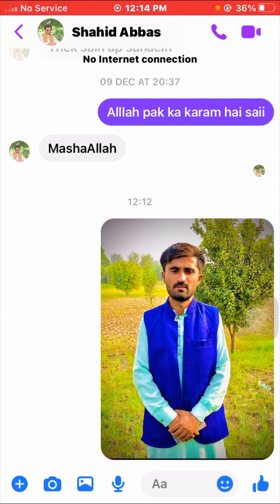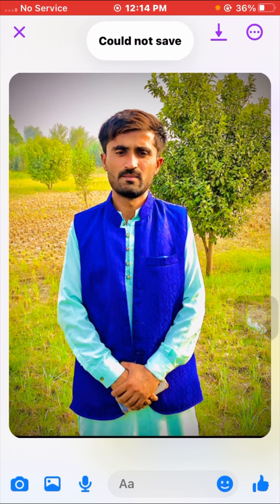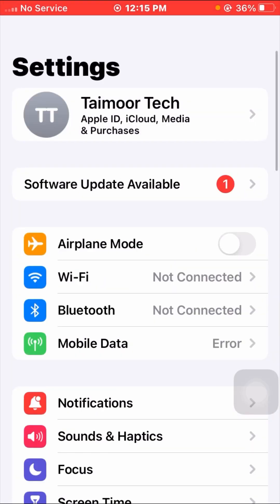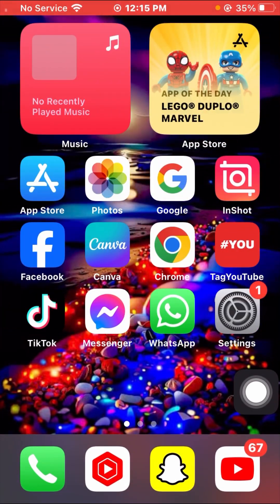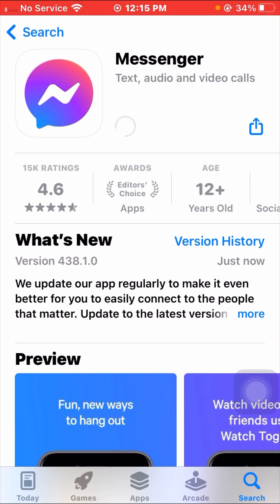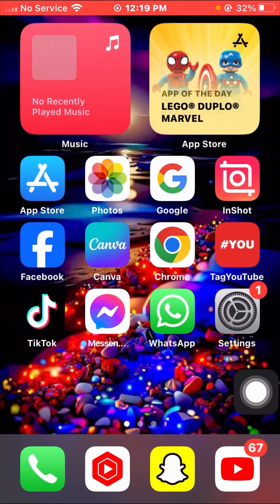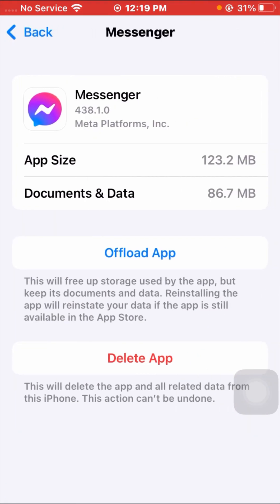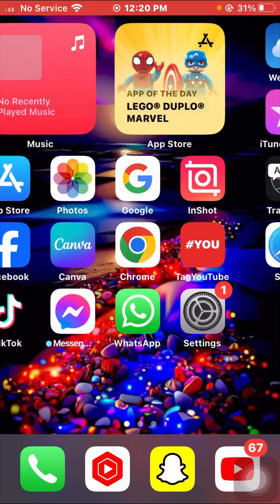How to fix messenger not save photos 2024 | How to save photo from messenger on iphone 2024 | iOS 17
how to save photo from messenger to gallery
how to save photo from messenger on iphone
how to save photo from messenger in laptop
how to save photo from messenger to pc
how to save all photos from messenger at once
how to save photos from messenger without losing quality
how to stop saving photos from messenger
how to save photos and videos from messenger
how to save automatic photo from messenger
how to save pictures from messenger automatically
how to save pic from messenger
how to save clear photos from messenger